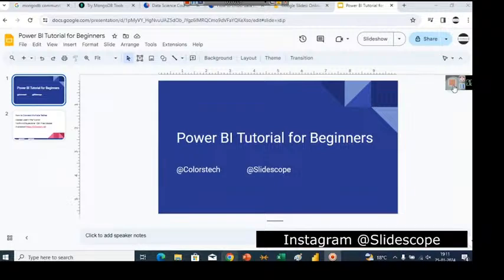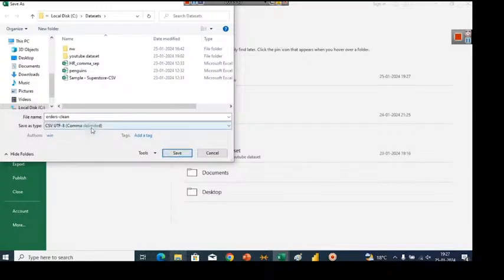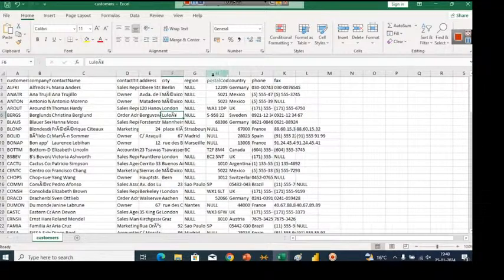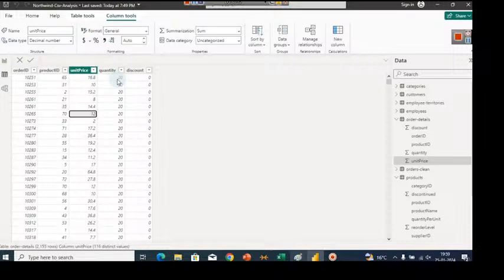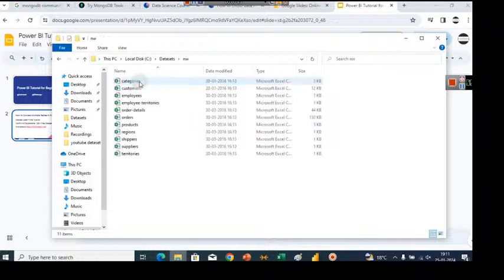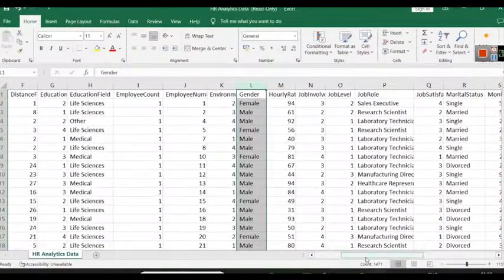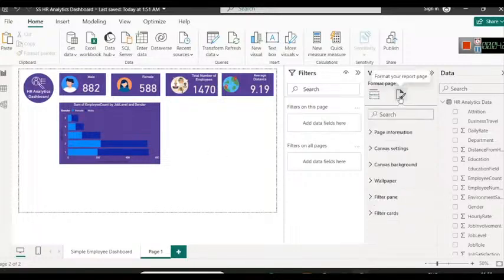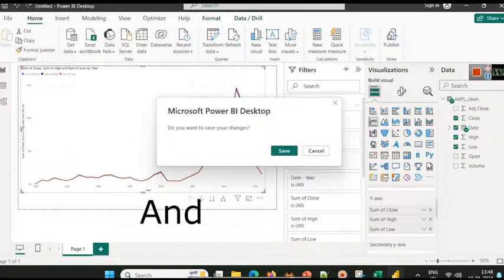Power BI Live Classes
Live